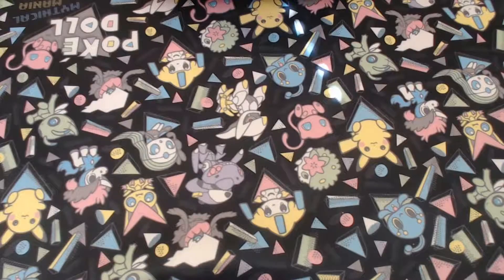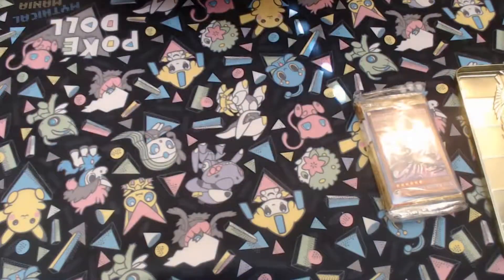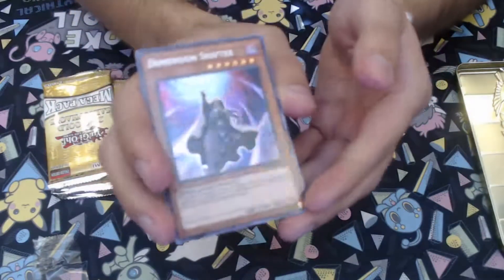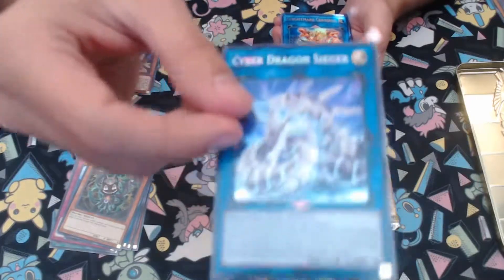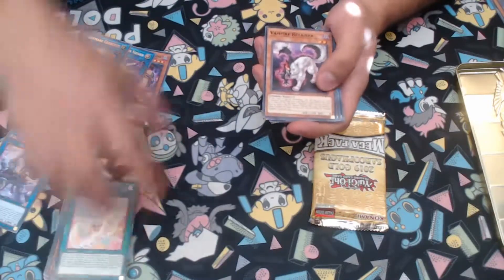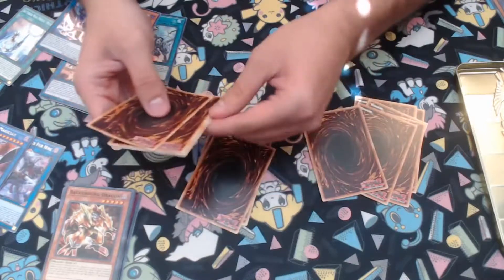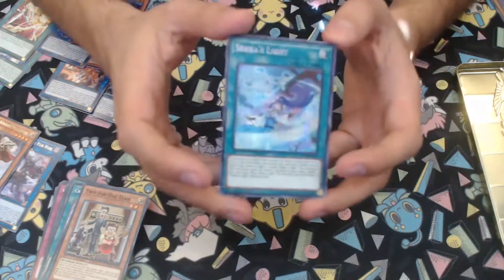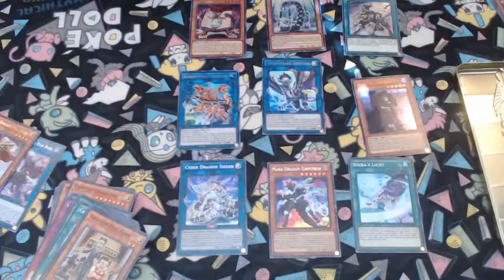2019 Mega Tins Are SICK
Download Yu-Gi-Oh! Duel Links for free on iOS, Android, and Steam!